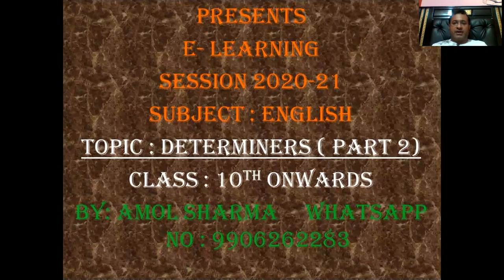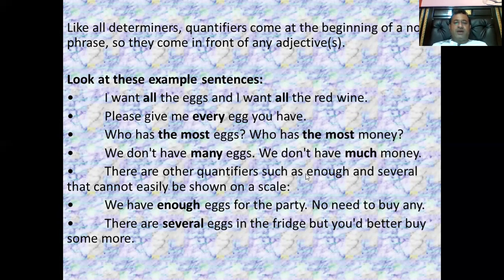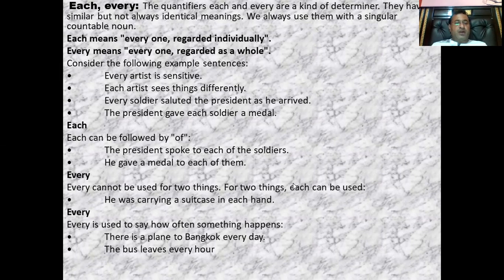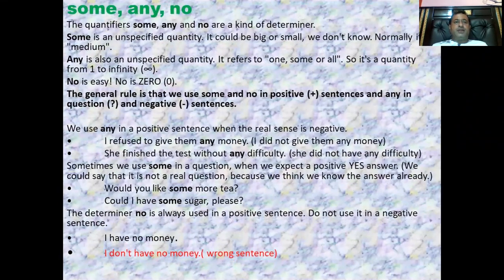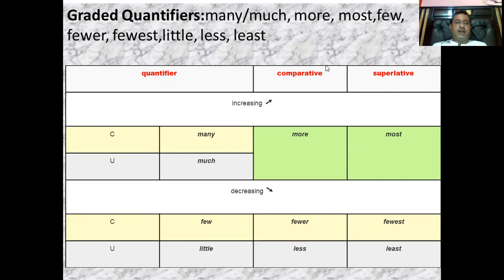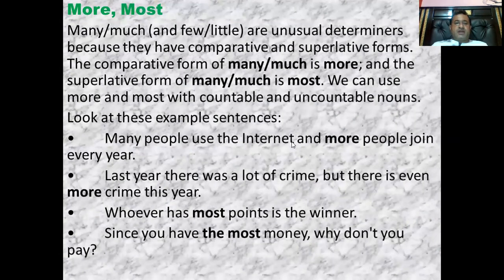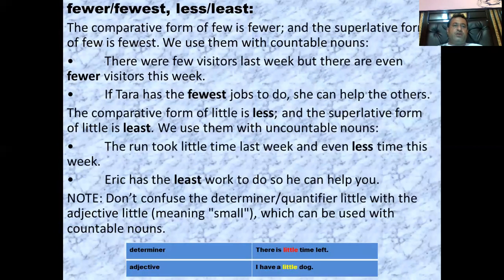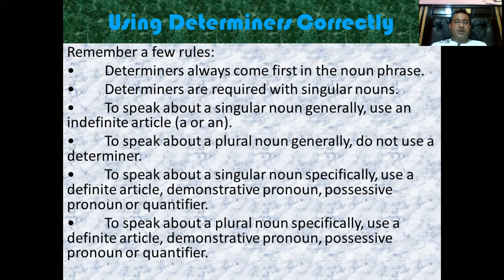Determiners part 2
Grammar for all classesJKBOSE